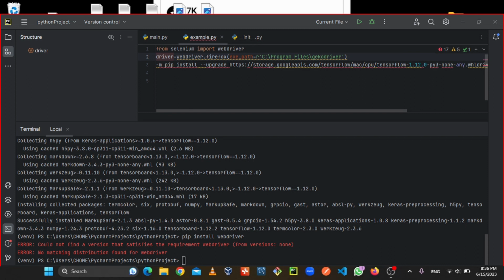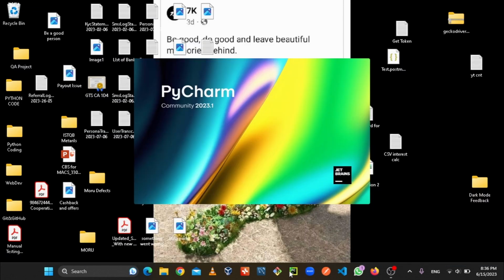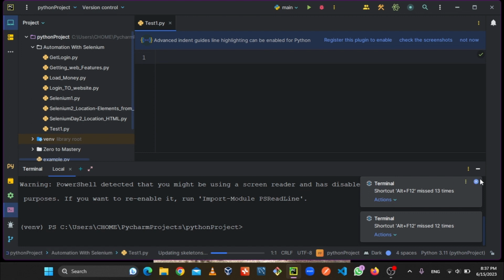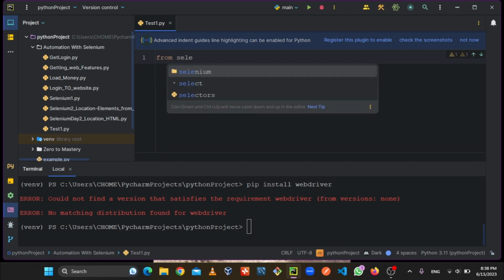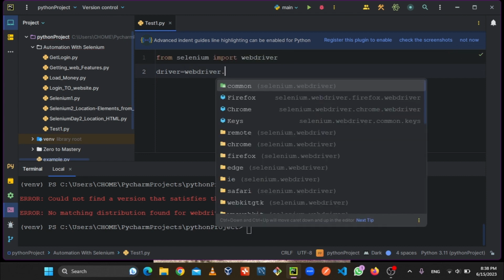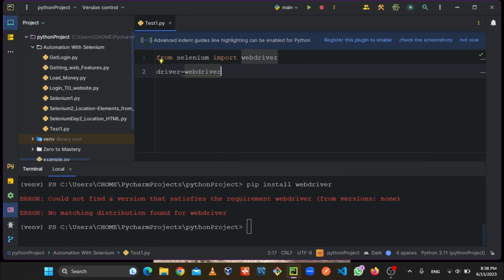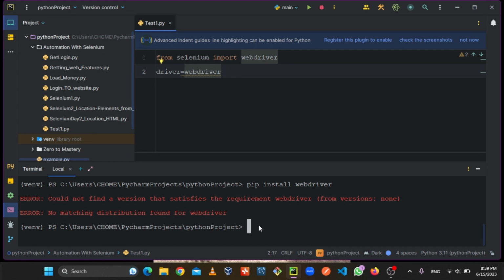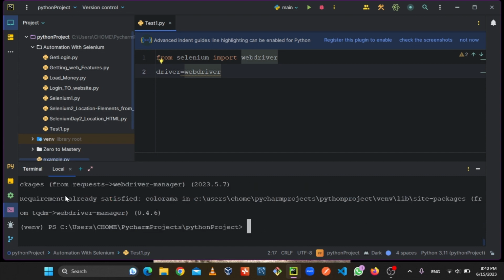How to fix Could not find a version that satisfies the requirement webdriver | Chrome Webdriver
ERROR: Could not find a version that satisfies the requirement webdriver (from versions: none)
ERROR: No matching distribution found for webdriver
here you can rid of it install chromewebdriver